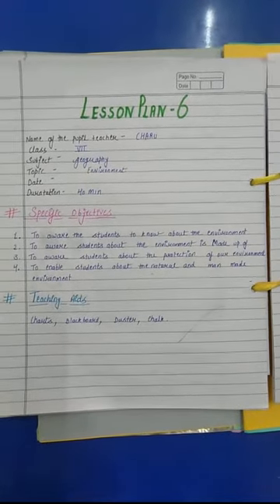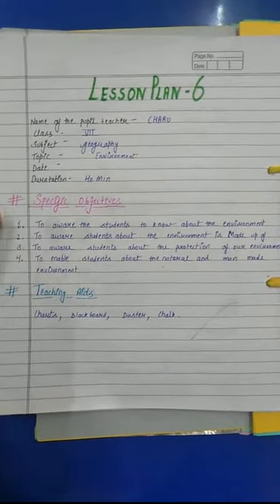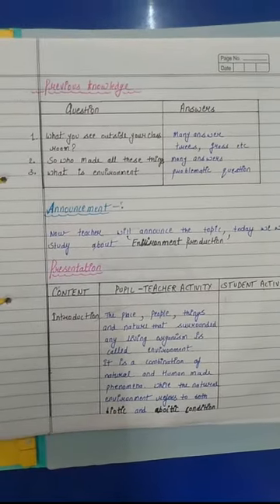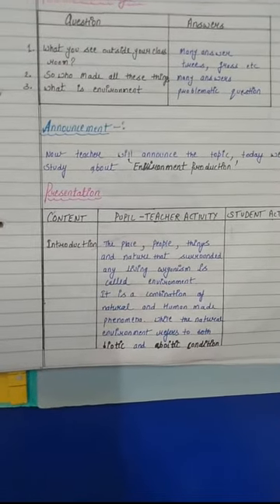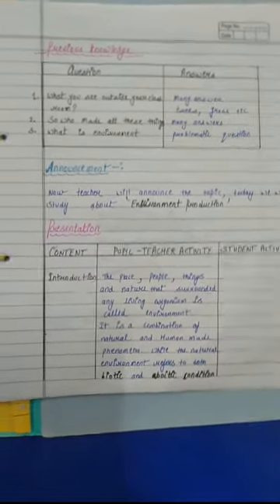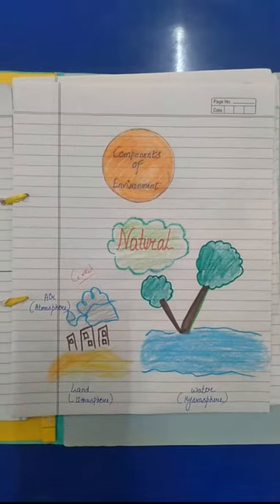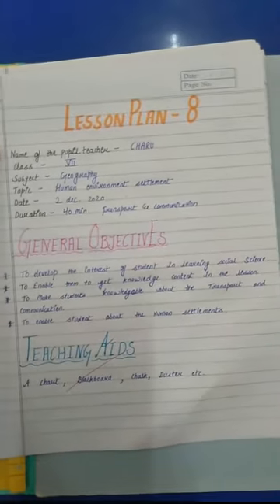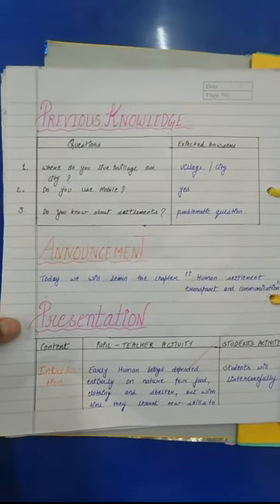lesson plan for d.el.ed 2 nd of sst class 7